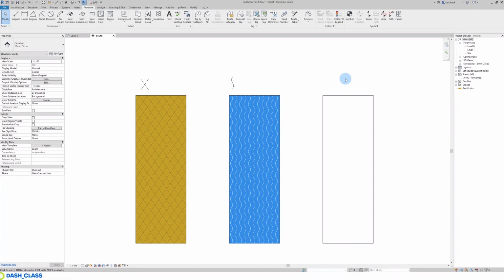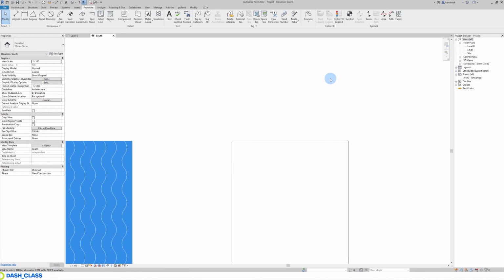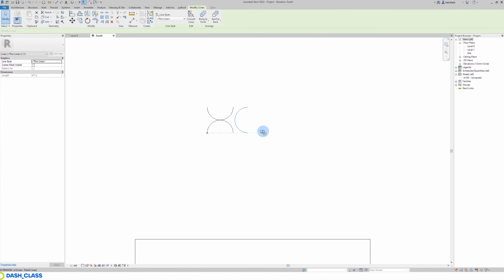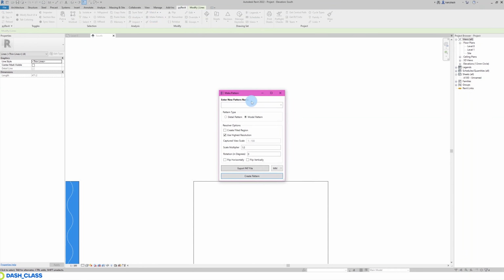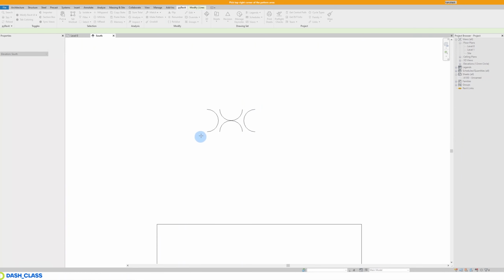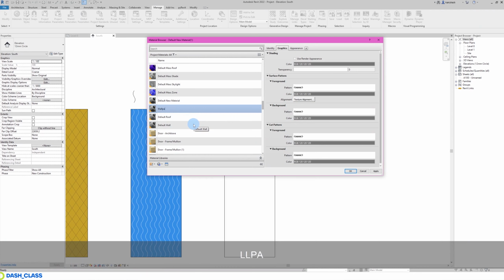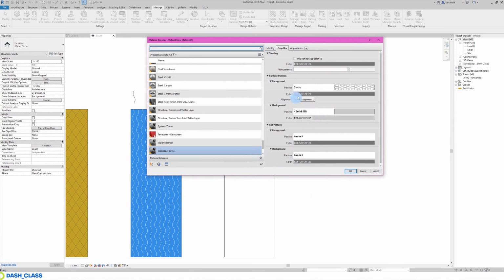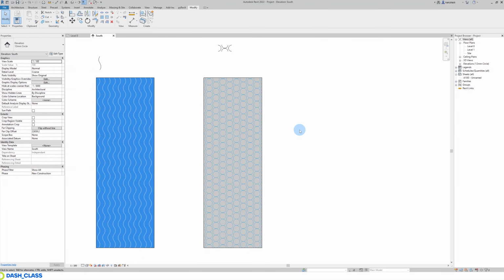Hatching in Revit with plugin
In this short tutorial we will show you how to create your own hatching in Revit using plug-in:)
Find the link to the hatching plugin in our Telegram channel.

Subtitles available for your convenience, just turn them on:)